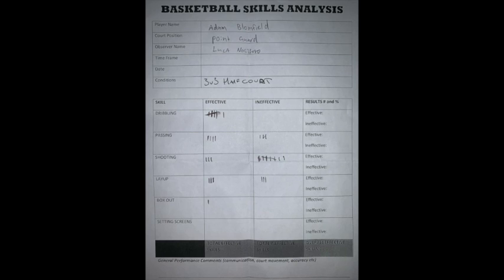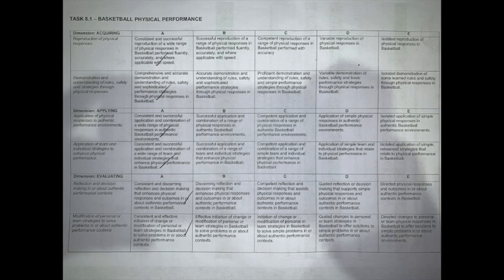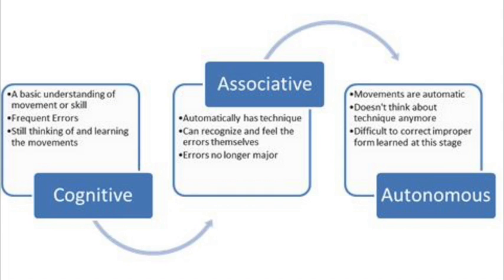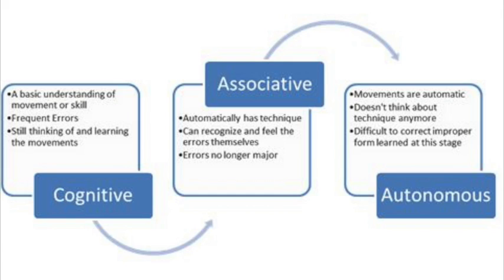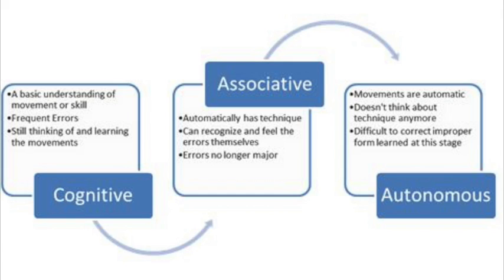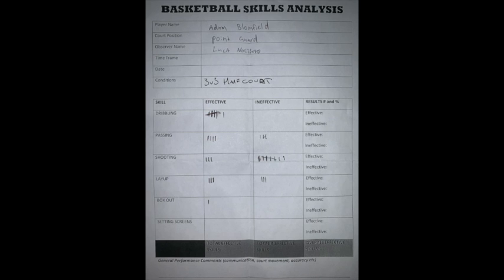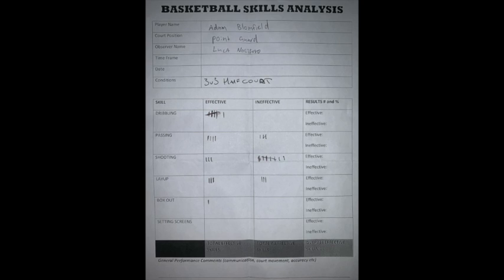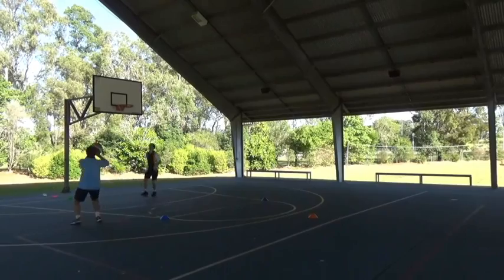HPE FINAL T3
This video is about HPE FINAL T3